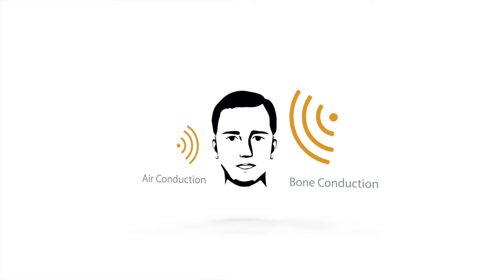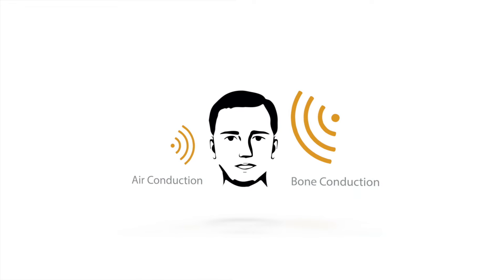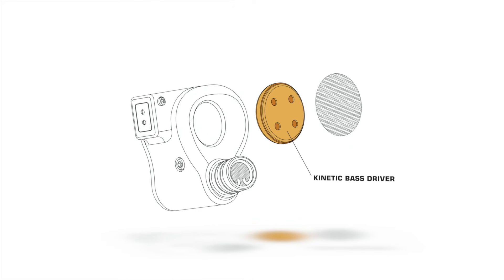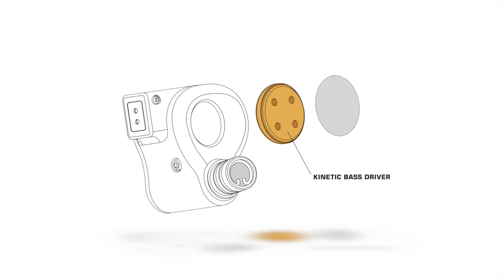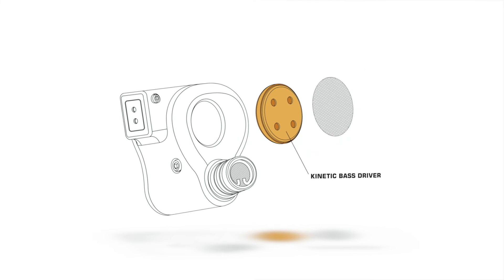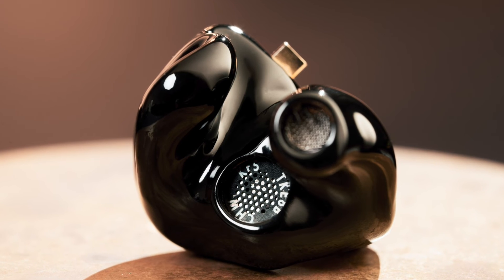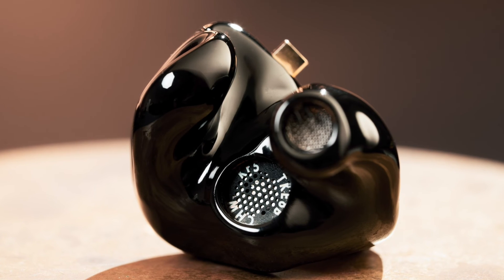Kinetic Bass Technology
Introducing the Kinetic Bass technology from FiR Audio. The most advanced Custom In-Ear Monitors.